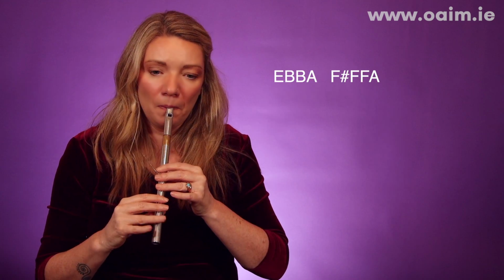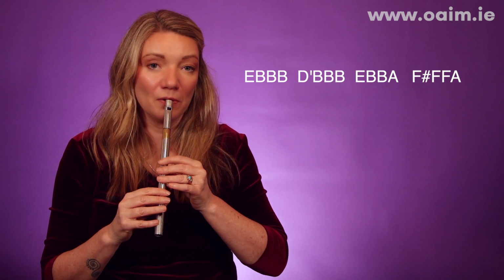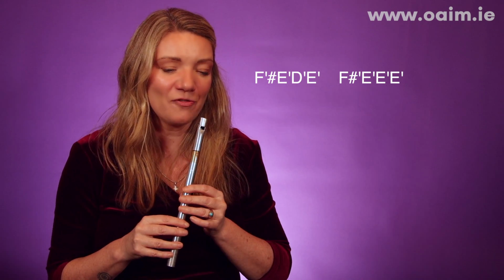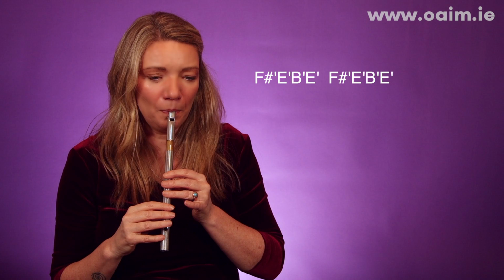Irish Tin Whistle Lesson ☘️ "Toss The Feathers" | Quality Tuition ✅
Learn a rousing Irish session tune on tin whistle called Toss The Feathers, a very popular and well loved tune, sure to go down well at your local session. 🔥  This is the first tune in a new course on The Online Academy of Irish Music's website called ‘Popular Irish Session Tunes for the Tin Whistle’.

Are you eager to learn some of the most well loved tunes of the Irish tradition?  Do you aspire to build a repertoire that is shared with Irish musicians worldwide?  Look no further!

‘Popular Irish Session Tunes for the Tin Whistle’ has been created for this very reason.  Many of you have expressed to us your desire to participate in sessions and learn tunes commonly shared among fellow musicians.  This course features 14 of the most cherished and widely recognised tunes in the tradition, most of which are over 150 years old! All these tunes are new to OAIM’s website and have been added to our bank of play along backing tracks.

So come on, charm your friends with a new tune straight from the Emerald Isle!

00:00 Intro
01:13 Tune played in its entirety
02:18 First part of the tune taught slowly
05:56 Second  part of the tune taught slowly
11:38 Whole Tune Practice

Download your free sheet music and an mp3 of the tune

Finally, let us know if you have any questions about your music in the comments, we're always happy to help ...